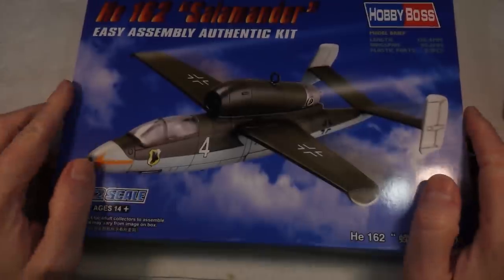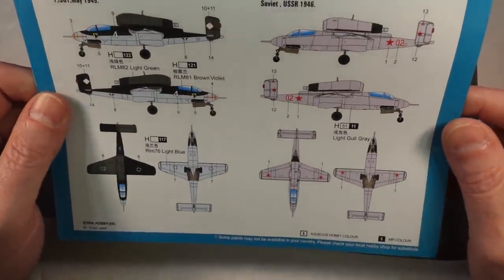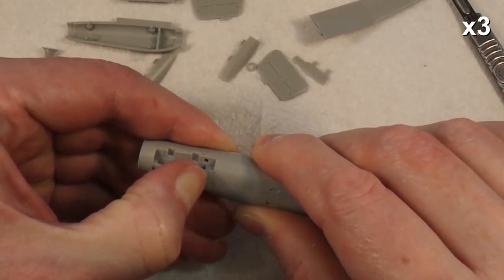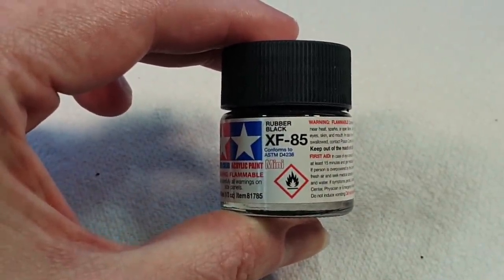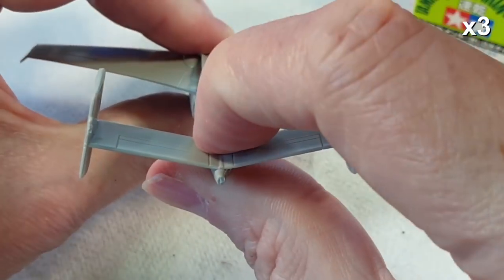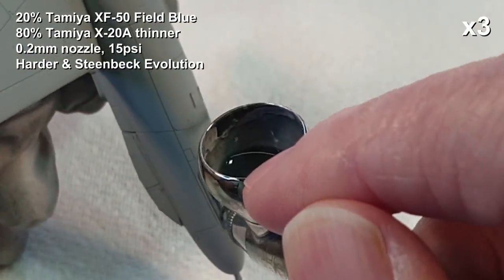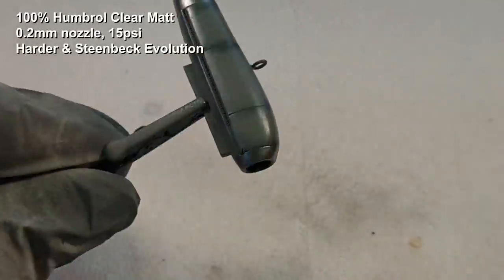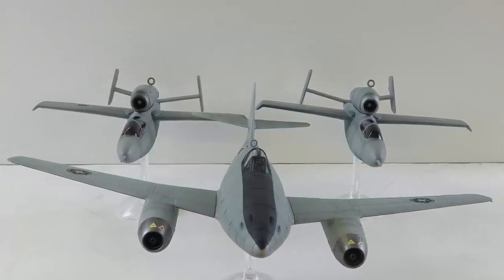Building the HobbyBoss 1/72 Heinkel He162 Salamander TIE fighter edition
Today at Badgerworks, we continue our Star Wars themed build and build a pair of Heinkel He162 jet fighters to act as escorts for Darth Vader's Me262.

3.7v Miniature Smoke Machine parts:
20A 18650 battery (x2)
5v 25mm fan (x5)

Modeling and general tools and supplies:
1/8"BSP Airbrush quick release kit
3ml pipettes (200)
3M vinyl masking tape
5v TP4056 charging circuit (5 pack)
3.7v 160mah lithium polymer battery
SMD5050 LED (100 pack)
5v Relay board (x5)